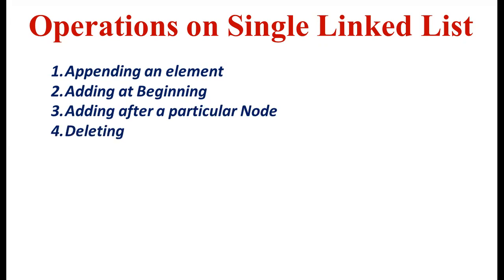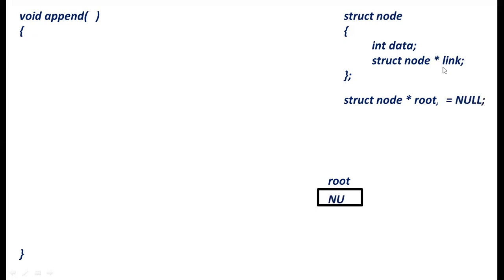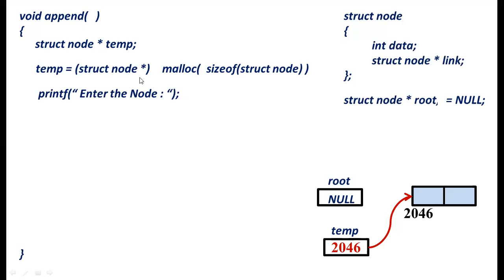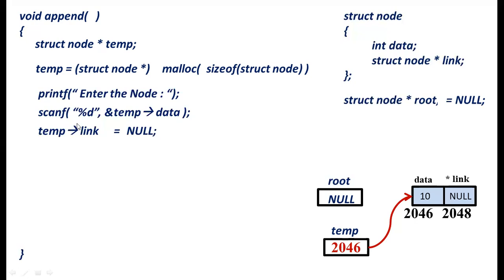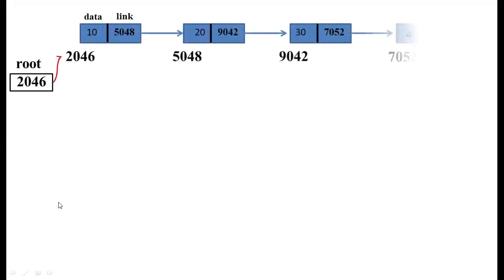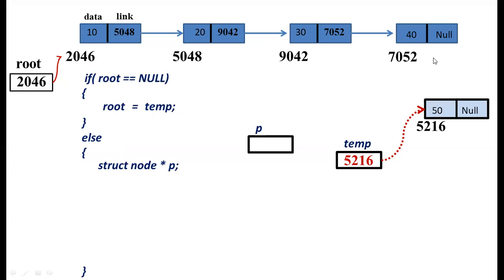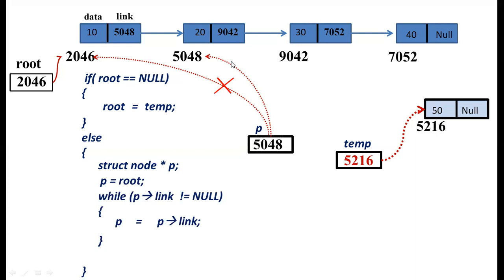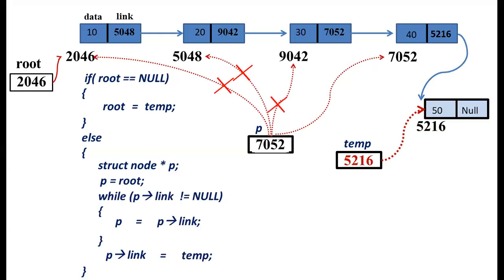Data Structures Using C | Linked List Operations Part-1 | Data Structures Tutorial By Y.N.D.Aravind